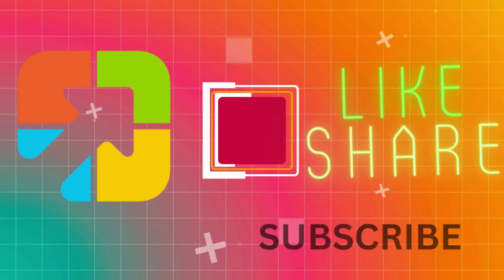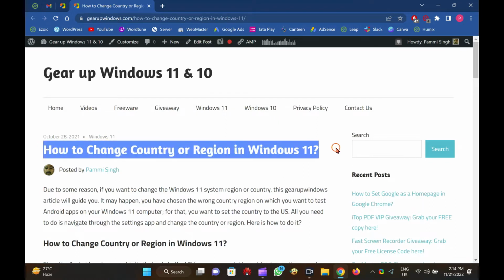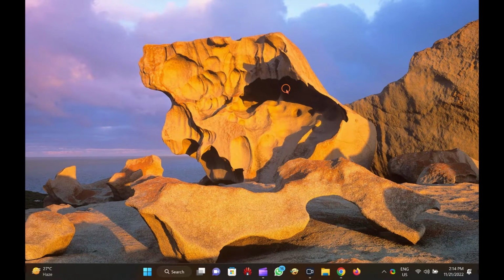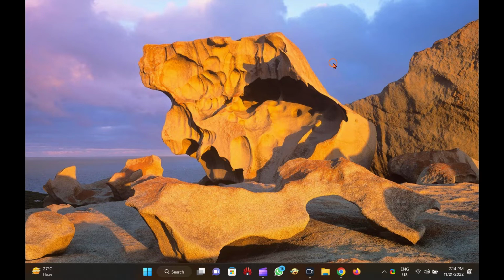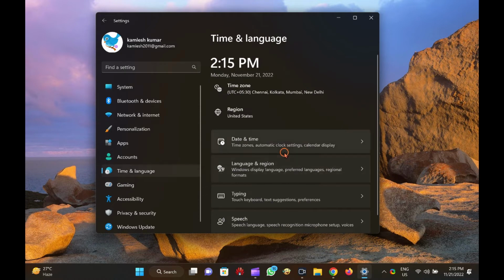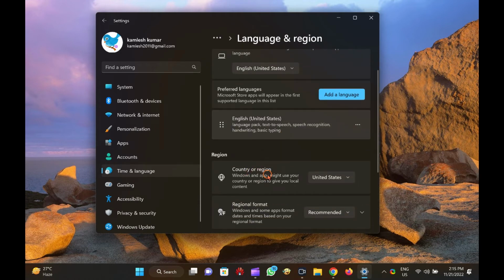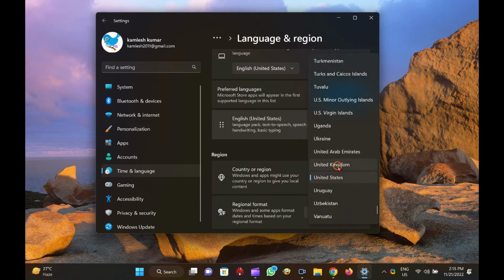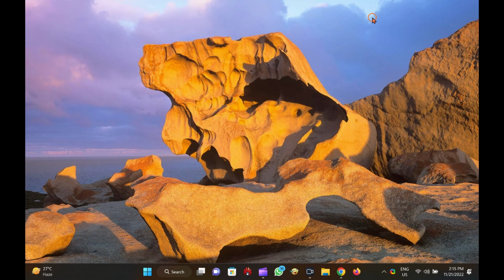How to Change Country or Region in Windows 11 | GearUpWindows Tutorial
In this video, you will learn on How to Change Country or Region in Windows 11.

Due to some reason, if you want to change the Windows 11 system region or country, this gearupwindows article will guide you. It may happen, you have chosen the wrong country region on which you want to test Android apps on your Windows 11 computer; for that, you want to set the country to the US. All you need to do is navigate through the settings app and change the country or region. Here is how to do it.

How to Change Country or Region in Windows 11?

Since the Android app’s support is limited to a few countries only, you might want to change the current region to install the Android app.

To set a new country or region in Windows 11, first, open the Settings app by pressing Windows + I keys.

Then, Select Time & language category from the left side pane in the Windows Settings.

On the right-side pane, click the Language & region.

After that, in the Language & region settings page, under the “Region” section, select your preferred country besides the “Country or region” option.

When you’re done, you can close the settings app safely. All the changes will be saved automatically.

Chapters

00:00 Intro
00:34 How to Change Country or Region in Windows 11?